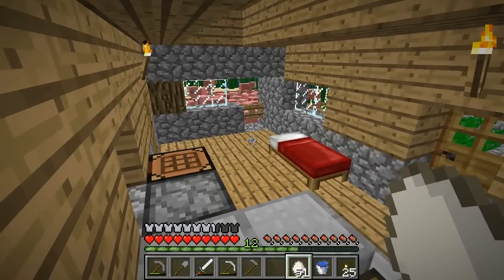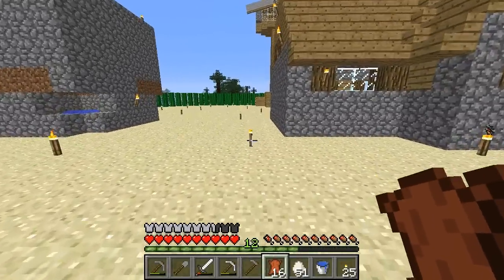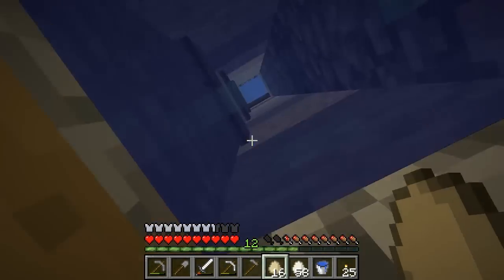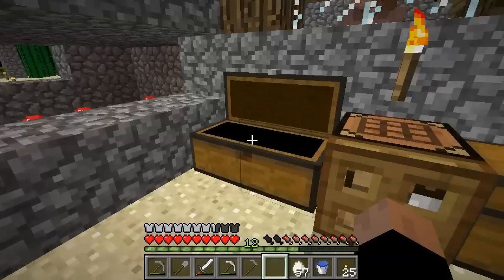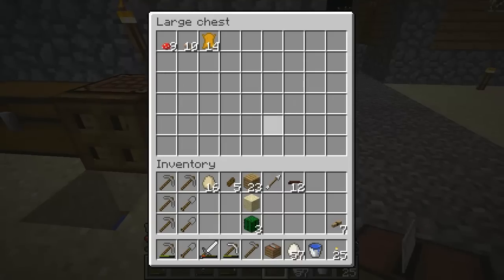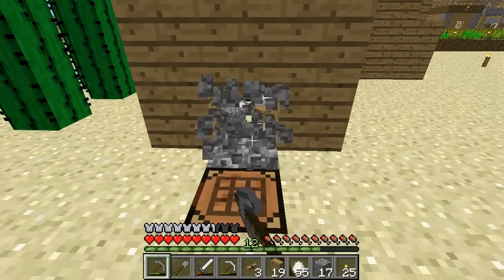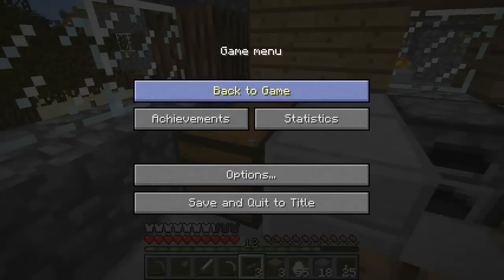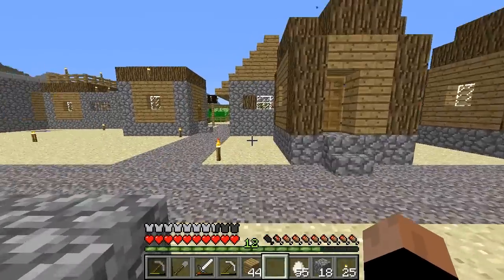Minecraft: Getting Technical Ep11 "Kitty Mountain!" (HD)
Mods Used:
Make sure to check out :D